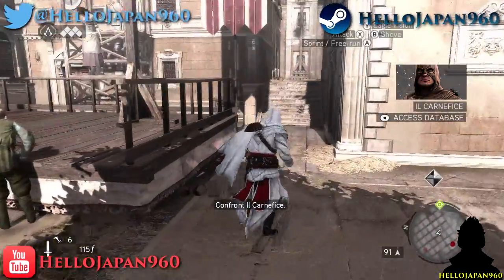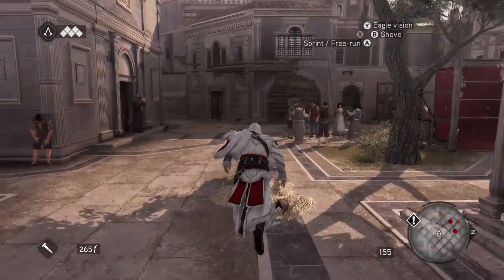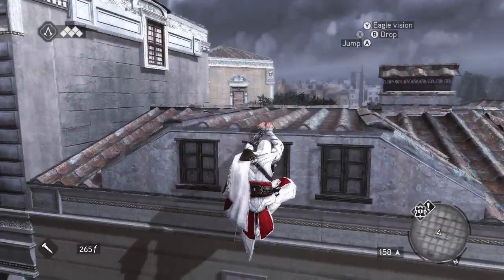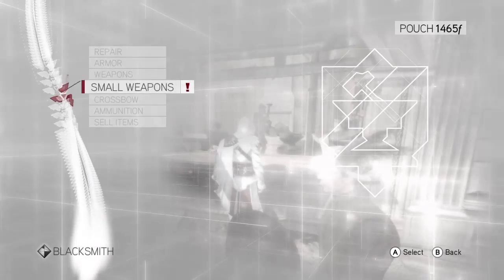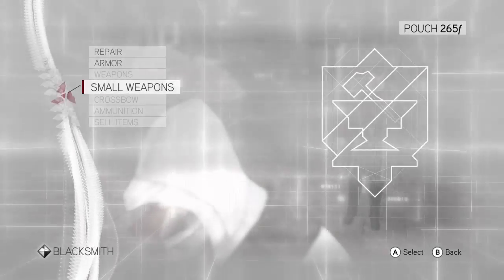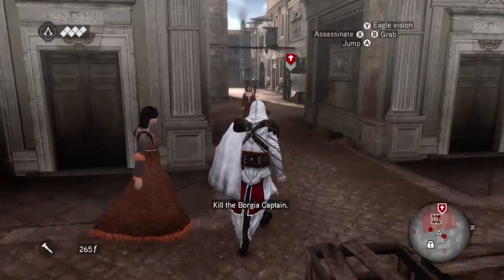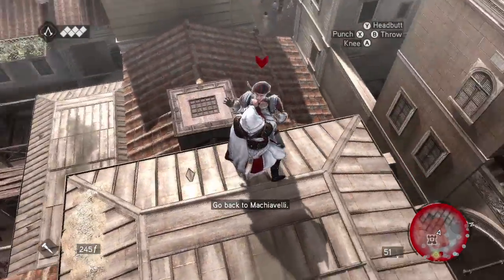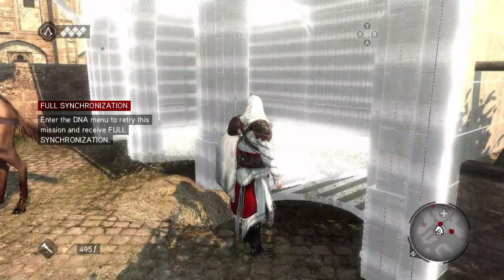Assassin's Creed: Brotherhood | Part 6 - Down With The Borgia Tower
Brothers in the hood who are assassin's.